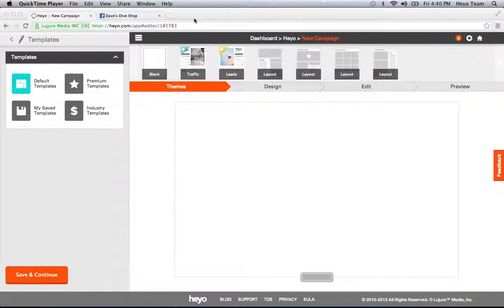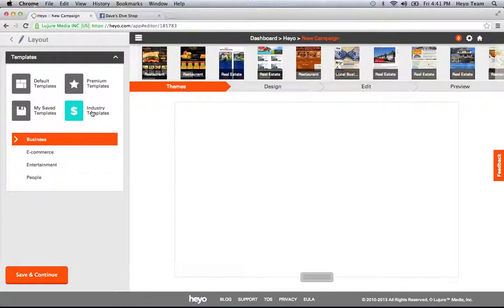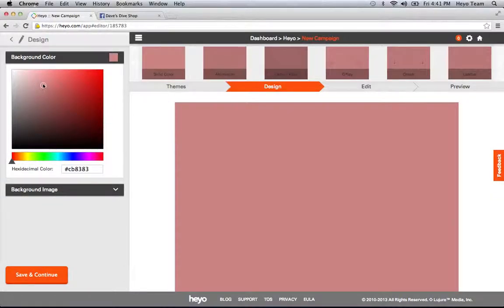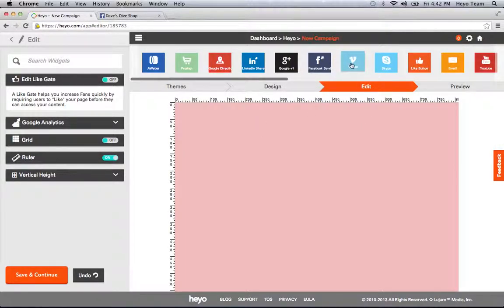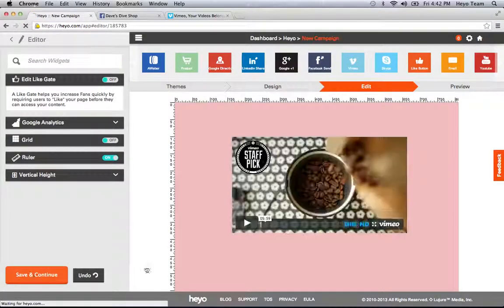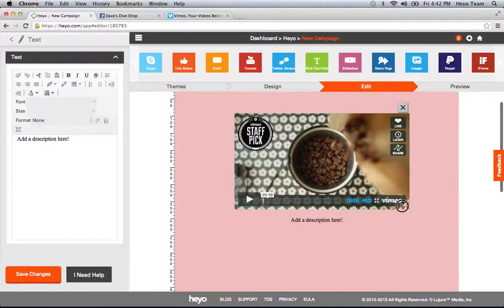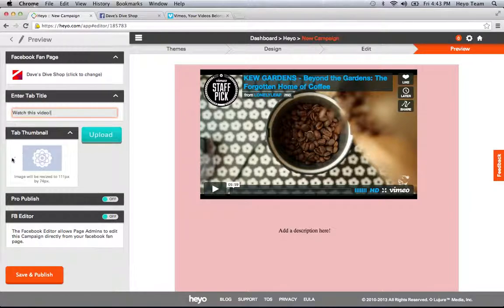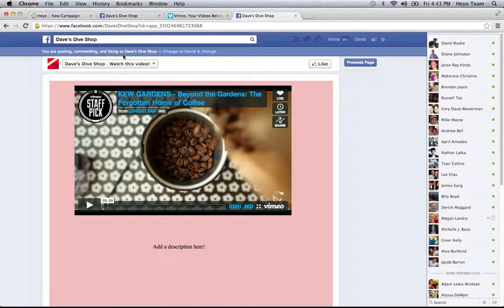Getting Started Social